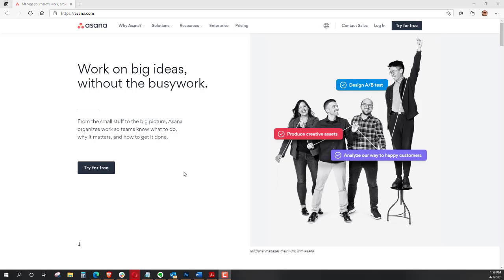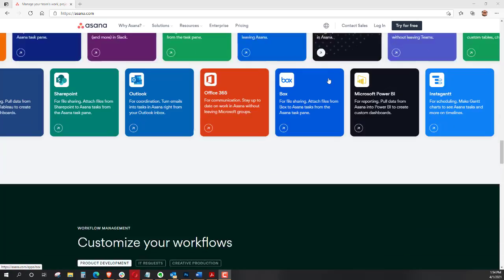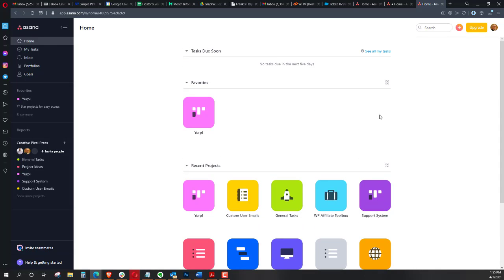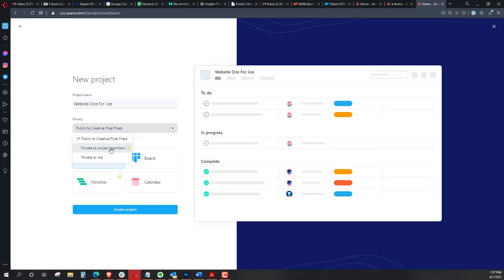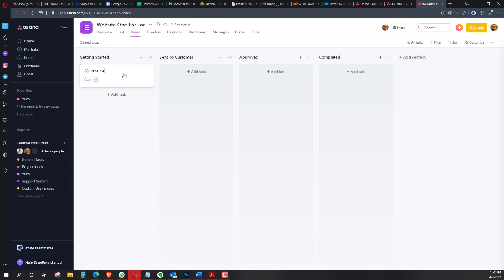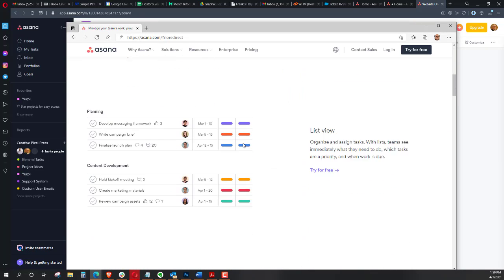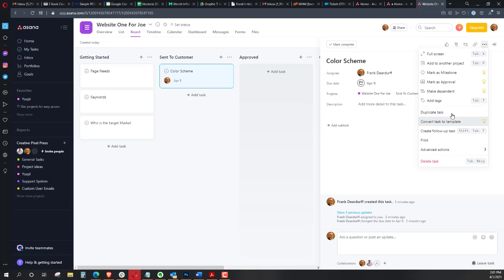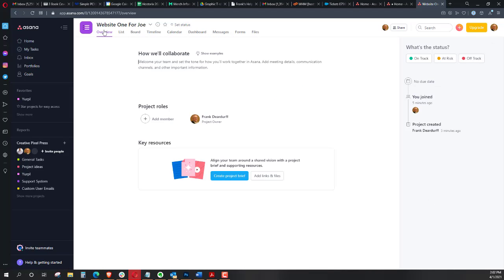Asana project management review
Project Management is one of the resources people ask me about from time to time. Probably because I get so much done in my day when working on so many projects. Asana - is one software that really keeps me organized. Watch this review on the asana project management software.

Asana project management review If you are looking for Asana project management review, then watch this video to learn everything you need to know about Asana project management review